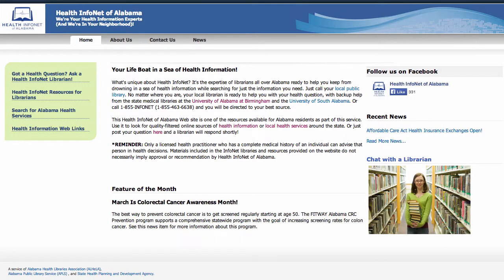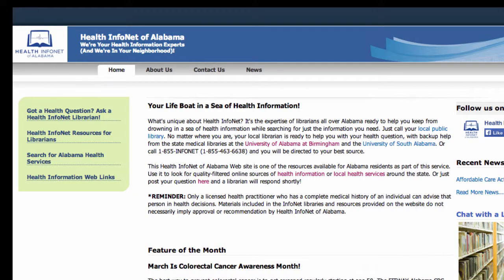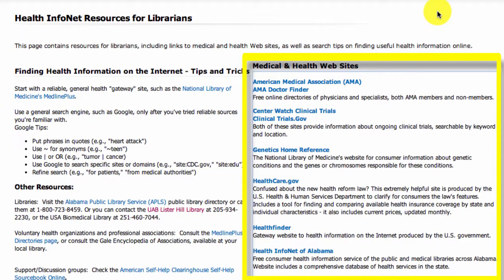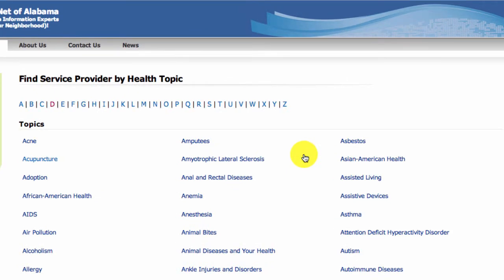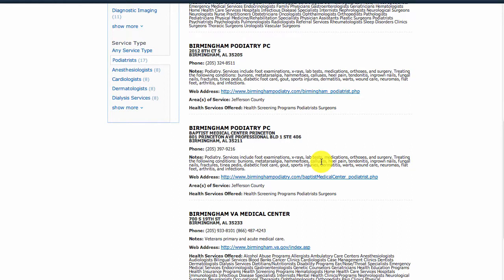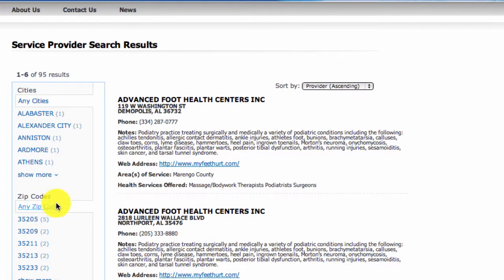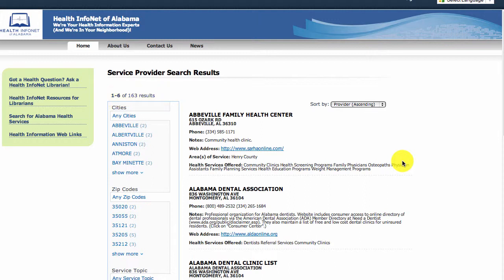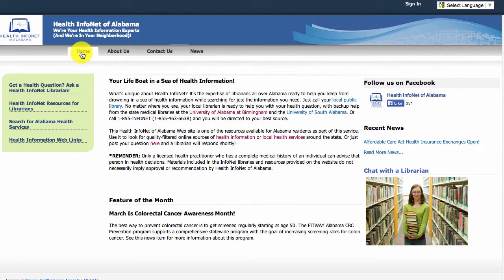Health InfoNet Website Video for CHI Tutorial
Video overview of the Health InfoNet website for the Consumer Health Information tutorial.